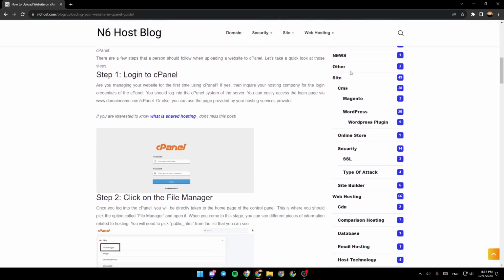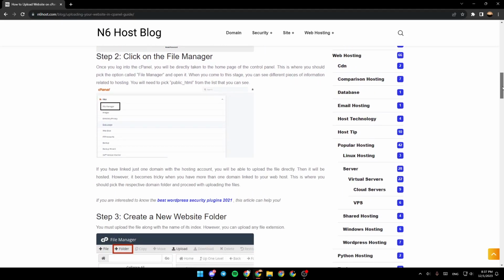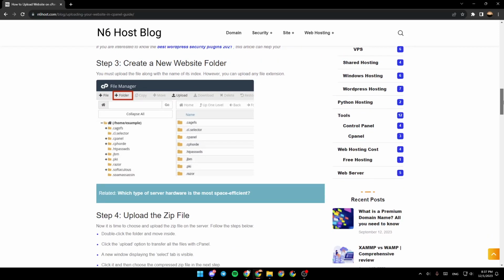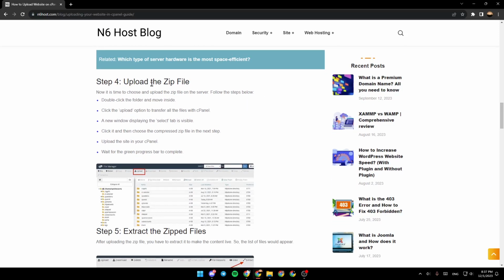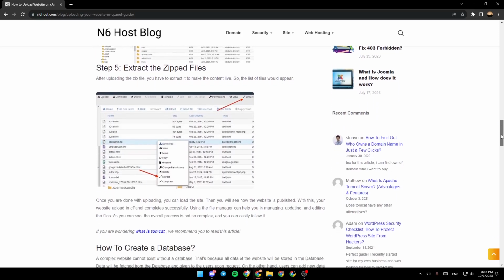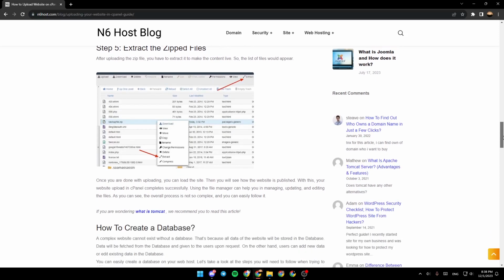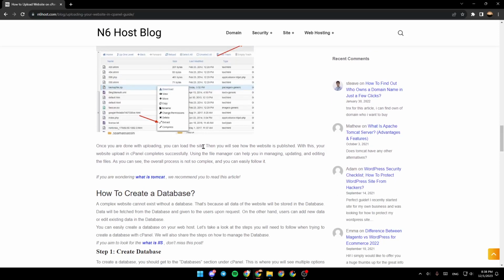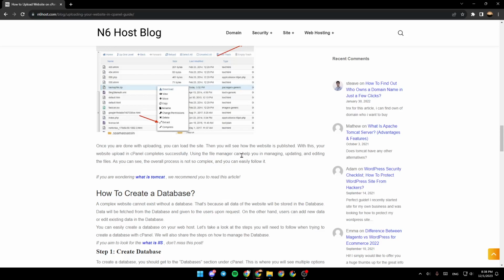How To Upload Website Files In cPanel Tutorial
Today we talk about upload website files in cpanel,cpanel tutorial,upload website,cpanel upload files,how to upload folder in cpanel file manager,uploading your website into cpanel using the file manager